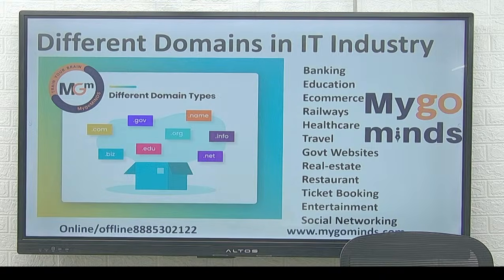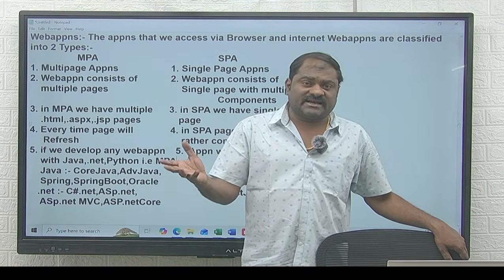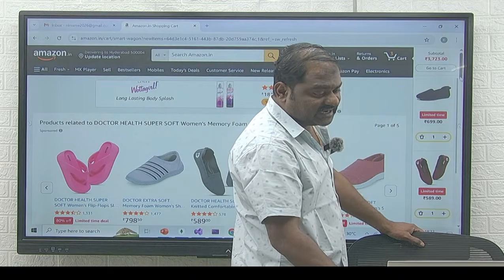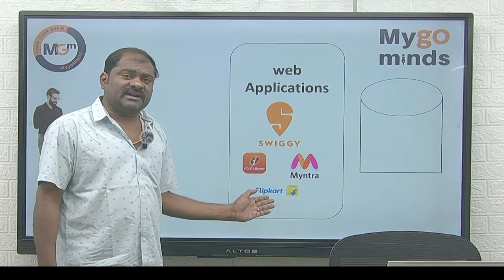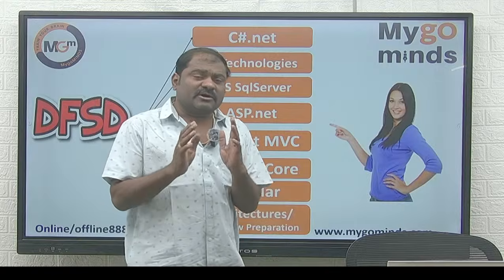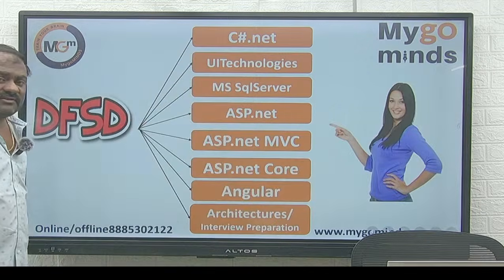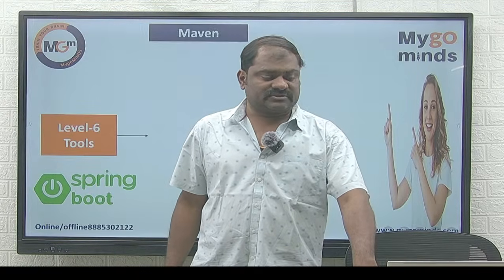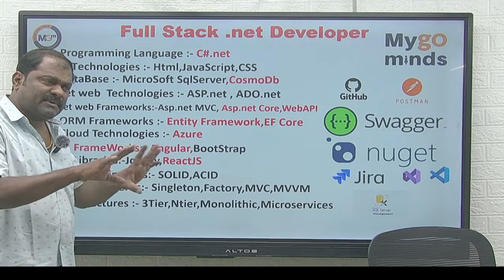.net FullStack Demo by KannaBabu Sir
Full Stack .NET Developer in 2026 | Skills, Tech Stack & Career Roadmap

Want to become a Full Stack .NET Developer in 2026? In this video, we break down everything you need to know — from backend development with ASP.NET Core to frontend frameworks like Angular, React, and modern UI tools.

💻What You’ll Learn:
Latest .NET ecosystem updates
Building REST APIs with ASP.NET Core

Working with databases like Microsoft SQL Server

Using Entity Framework Core for data access

Frontend integration with Blazor

Cloud deployment using Microsoft Azure

CI/CD, Docker & modern DevOps practices

AI integration in .NET applications (2026 trends 🤖)

Whether you're a beginner, junior developer, or experienced programmer looking to upgrade your skills, this roadmap will guide you step by step.

 Why Full Stack .NET in 2026?

High demand in enterprise applications

Strong salary growth

Cross-platform development

Cloud-native architecture support